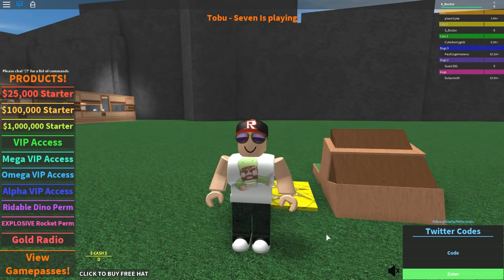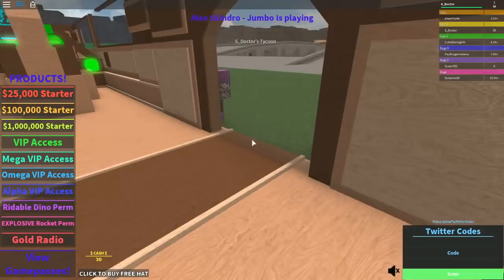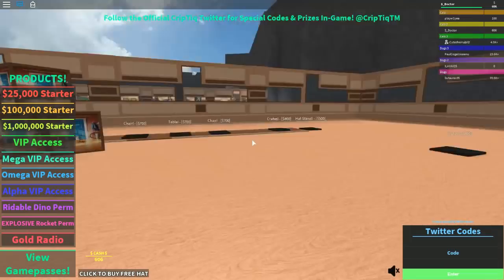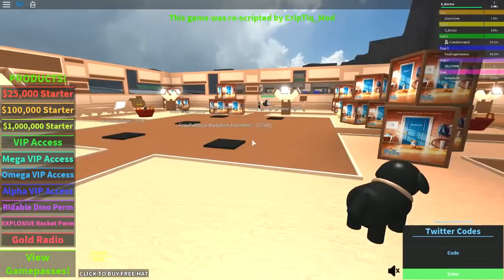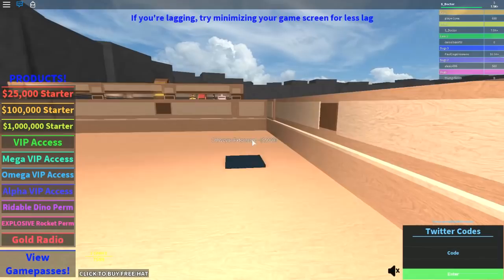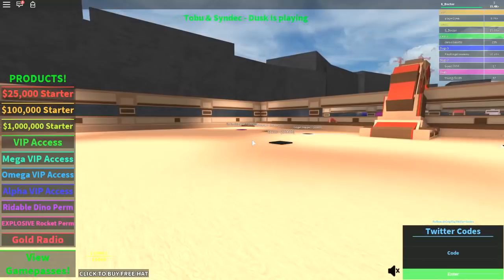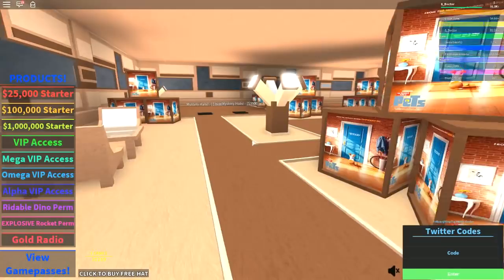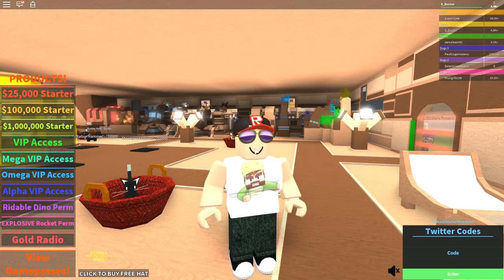Roblox Secret Life Of Pets Tycoon - GOOD OLD BUDDY!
Today, SnakeDoctor takes you through a new Roblox Adventure for your viewing enjoyment. Drop a like for more Roblox videos and comment to let him know you're enjoying these gameplay videos! Check this out! Oh, and remember, Roblox is a lot of fun!